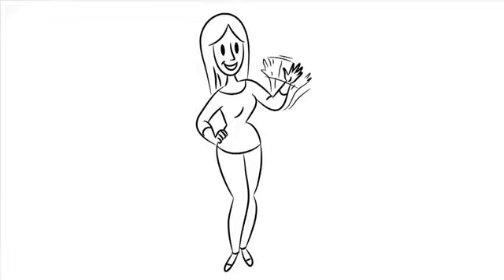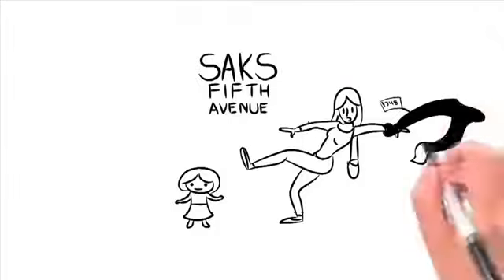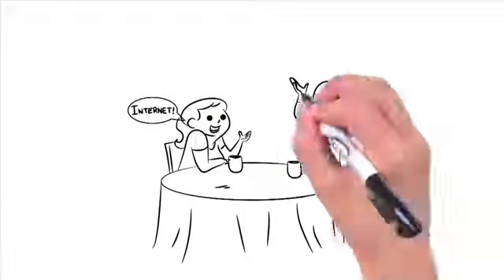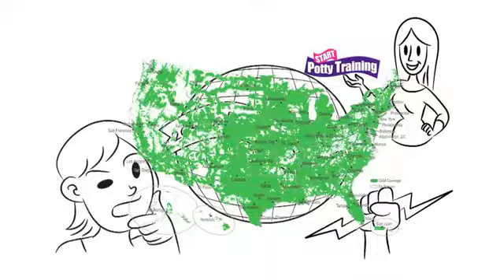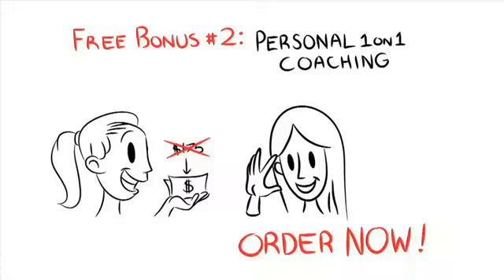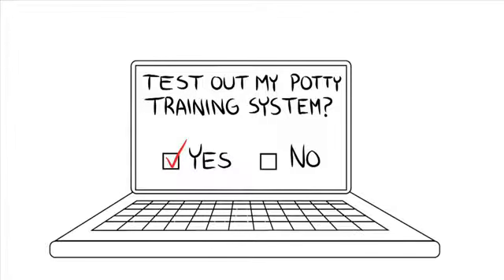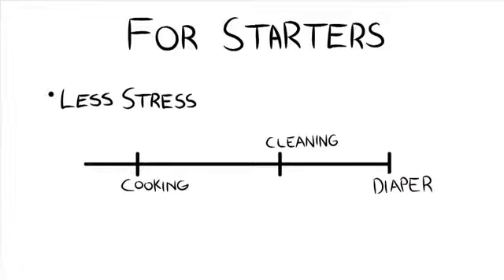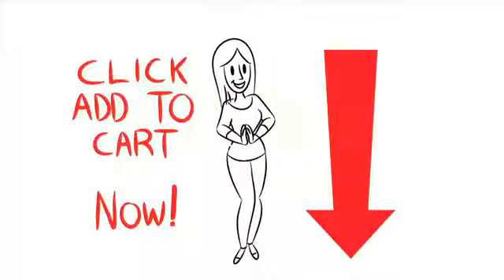Free Potty Training Videos Start Potty Training Today!